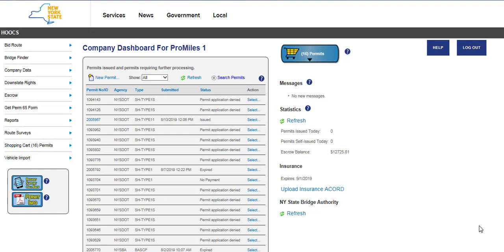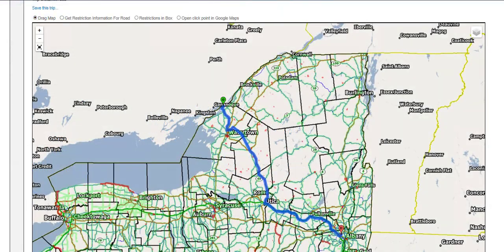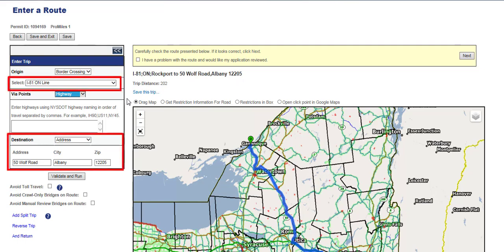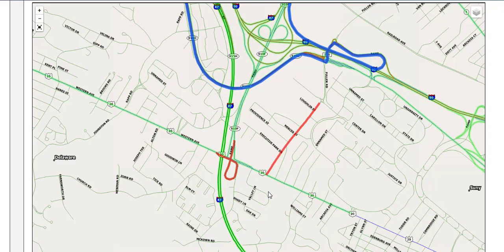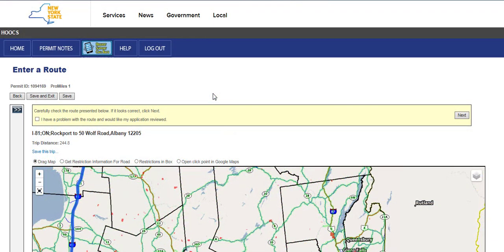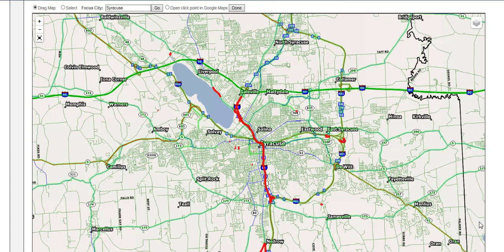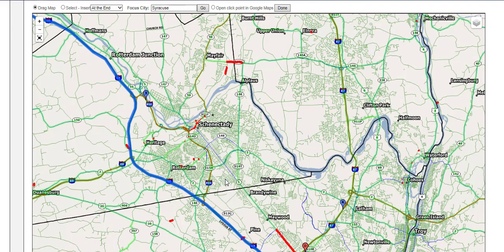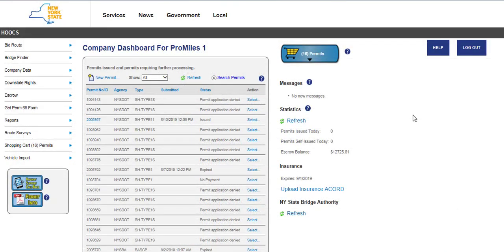HOOCS Modifying a Route Using Via Points Tutorial Video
This video will guide users through the steps of modifying a route using via points.